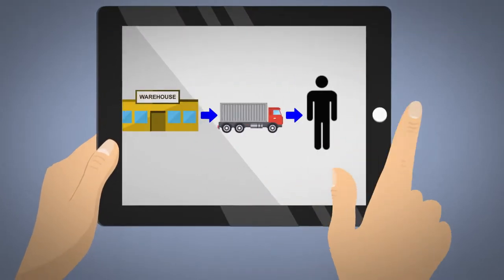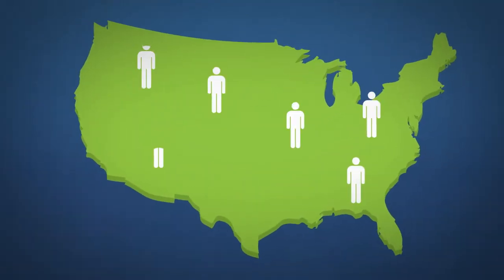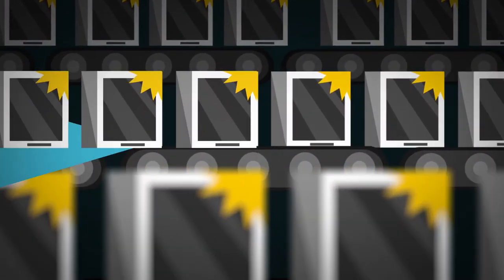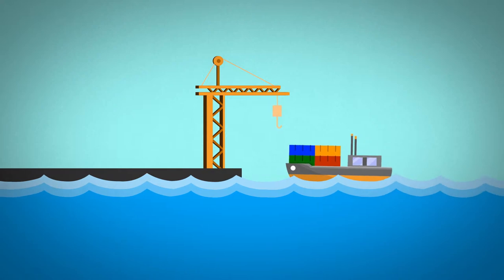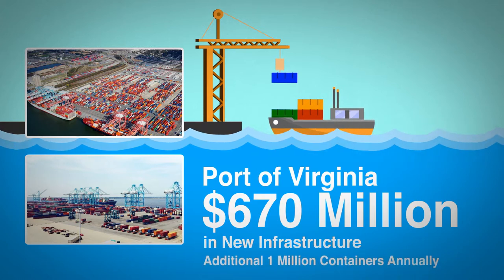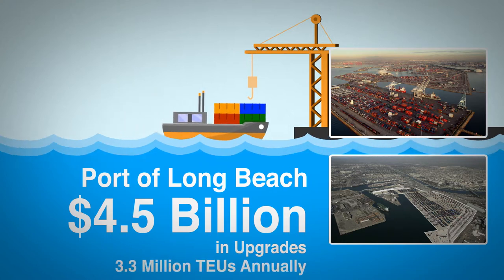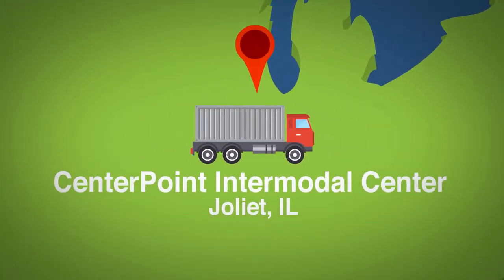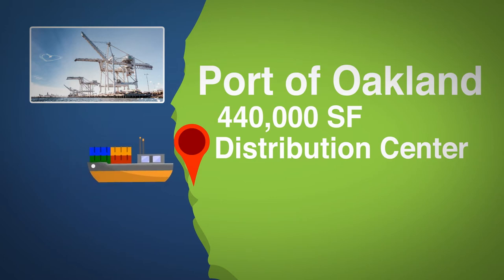CenterPoint Port Diversification Whitepaper Video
In this video, CenterPoint explores how businesses can achieve supply chain stability through port diversification.